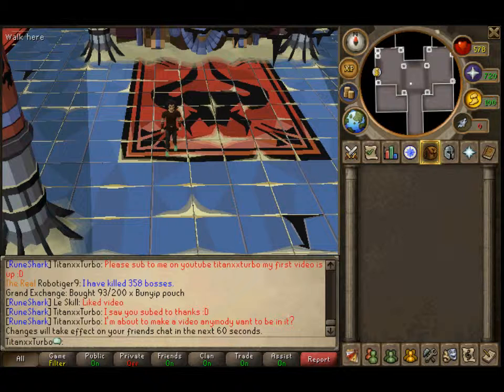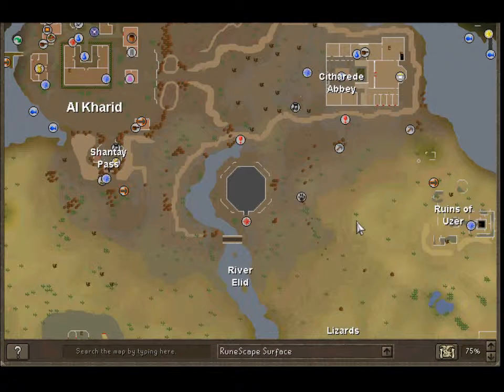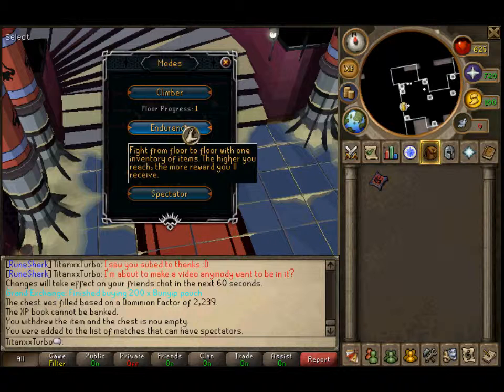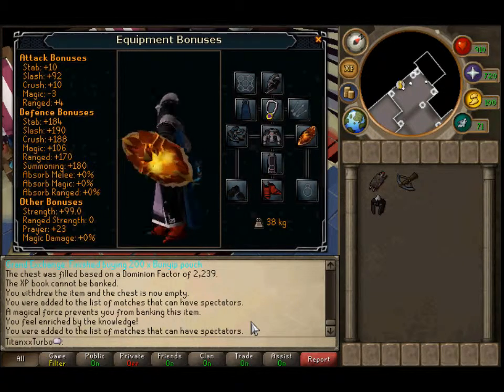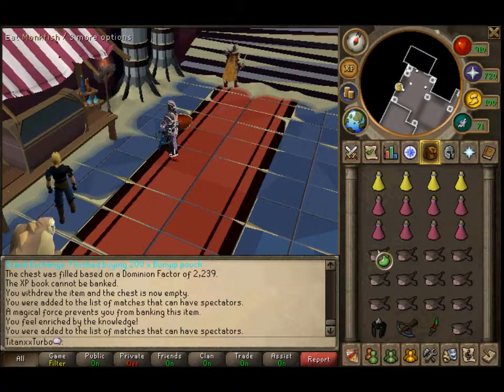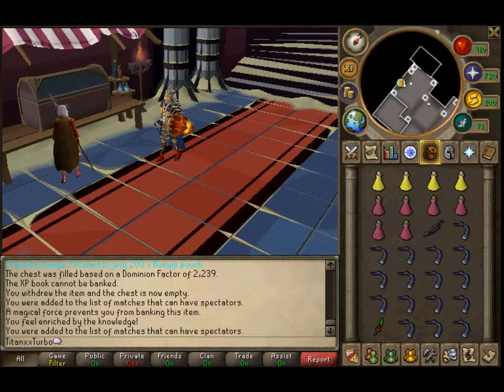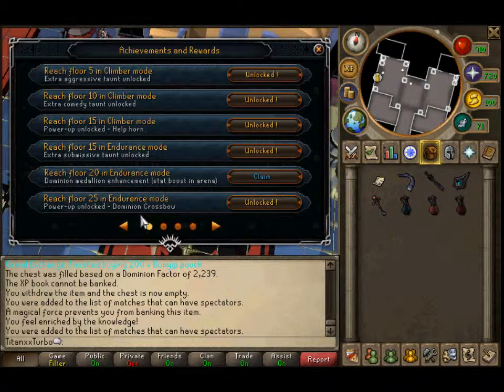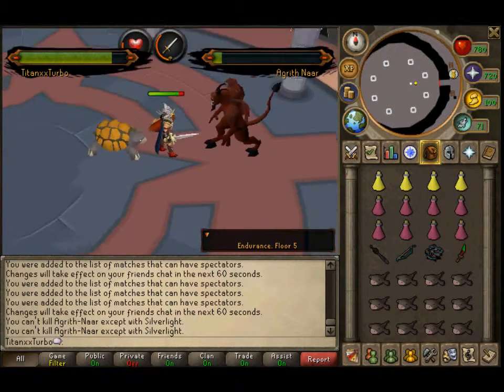Runescape Dominion Tower Guide and Tips (Commentary)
These are the tips I have for doing well in the dominion tower, as well as some basic information.